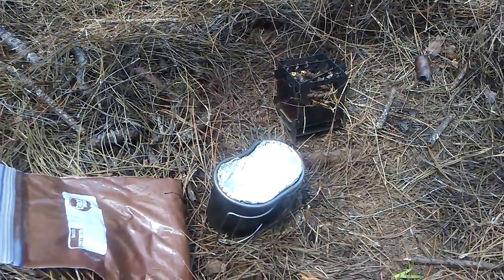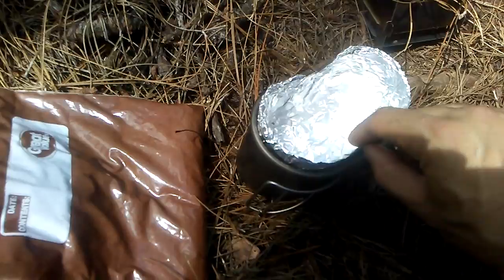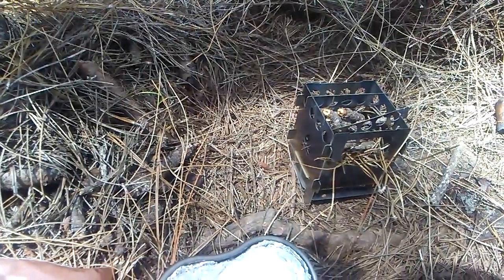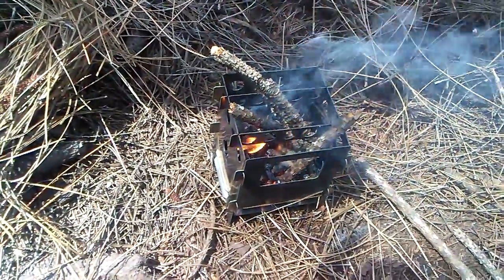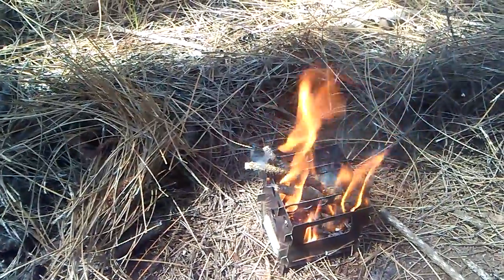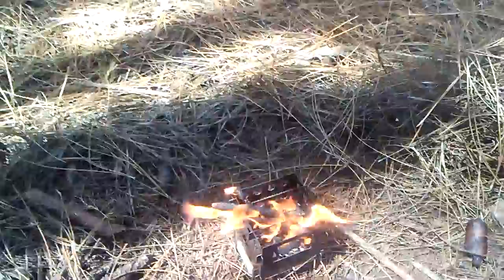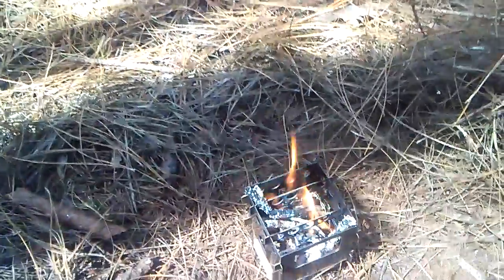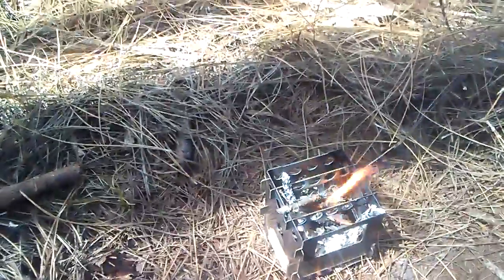Canteen Baking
Baking in my Heavy Cover Titanium Canteen Cup